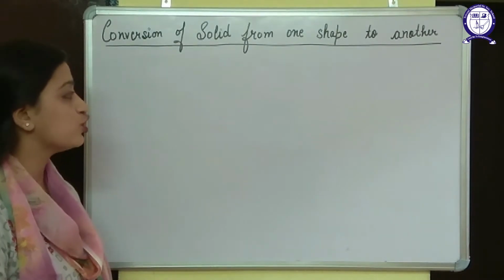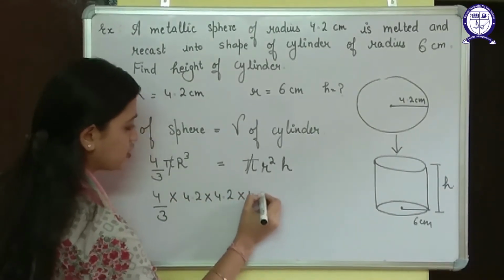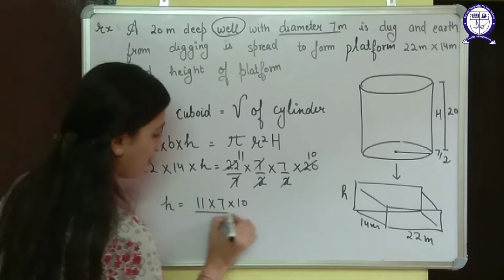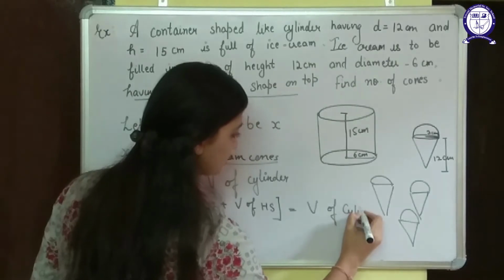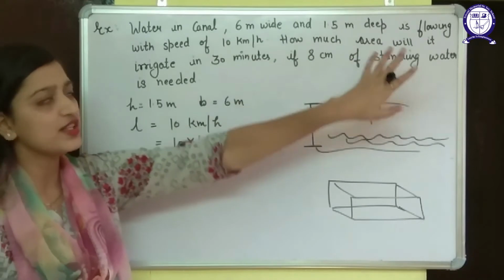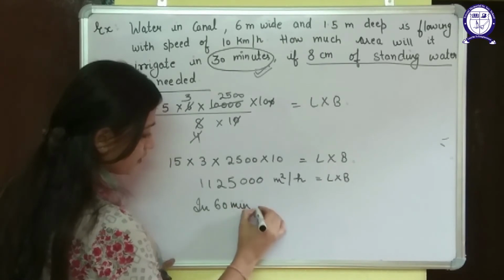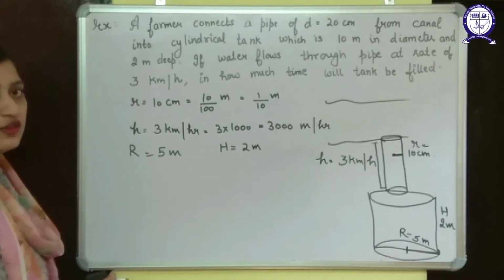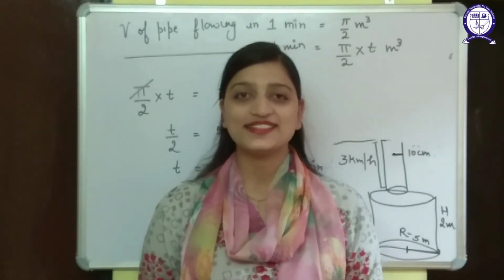Class-10||Maths||Ch-13||Surface Areas And Volumes||Exercise-13.3